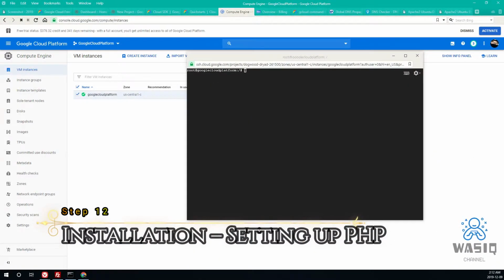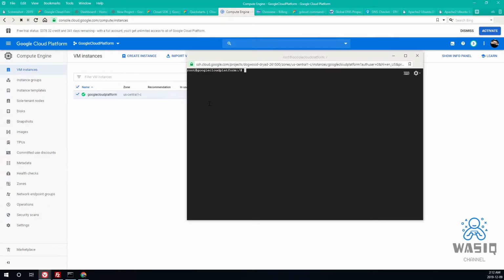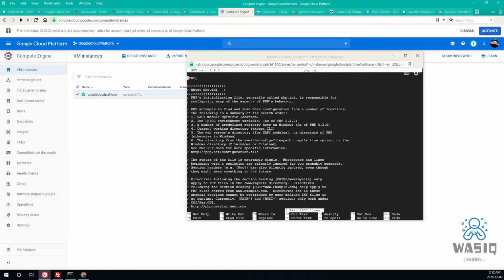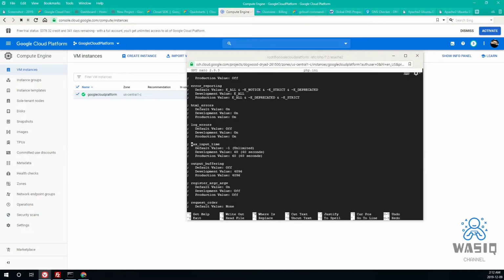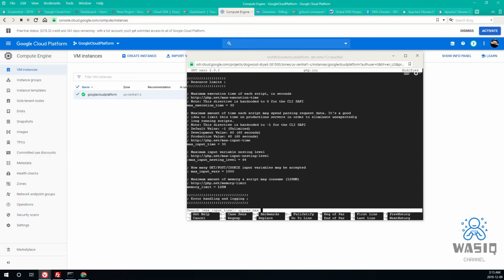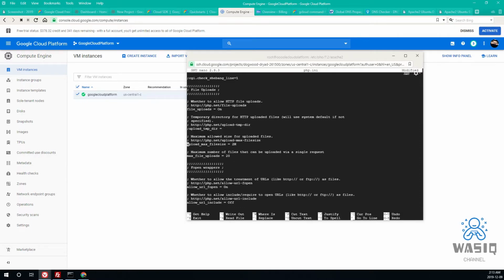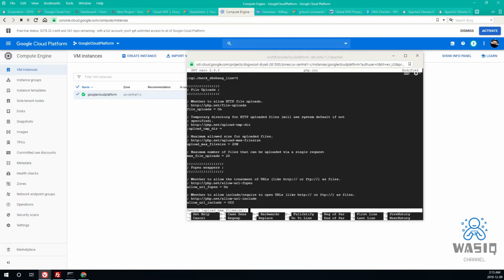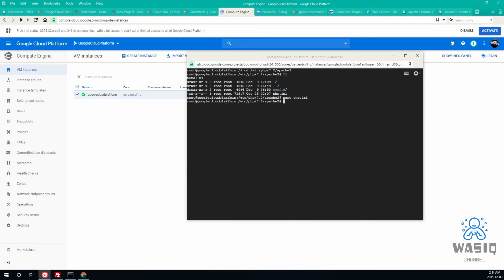[13/22] STEP 12 : Installation – PHP [Easily Host WordPress Website with Google Cloud - 2020]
► STEP 12 : Installation – Setting up PHP